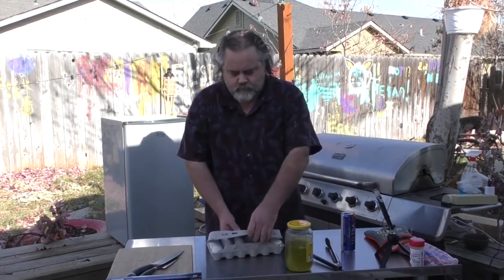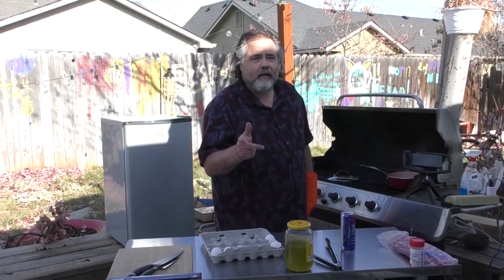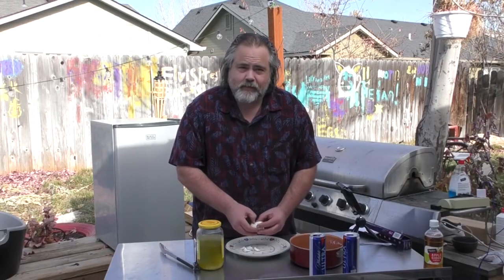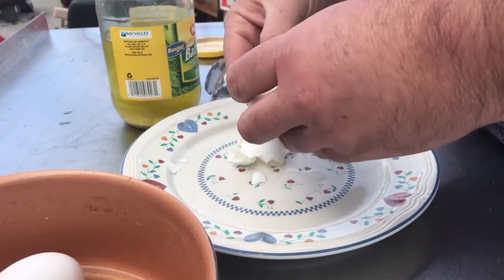Tip for Making Pickled Eggs | Killer Pickles Eggs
This recipe is so easy even I can do it. If you ever wander what to do with left over pickle juice the try making easy pickled eggs. Hard boil some eggs, peal and add to leftover pickle juice. Let the eggs rest for about a week and then enjoy them! Its just that simple!
I think we can all agree that we all love to have family and friends over and sit around and visit! Cooking while being with family and friends is a perfect way to make sure everyone is having fun and engaged! We show you how everyday meals can be cooked outside as well as how fun it is to cook outside and entertain. New episodes come out every Monday and from time to time Thursdays as well as a weekly talk show on Wednesday where we talk cooking, SEO,  ideas on more traffic,  audience and how to grow your channel.
So with that said lets do this!

How to Make a Big Mac W/ Special Sauce | Smells Not Included bigmacrecipesauce"